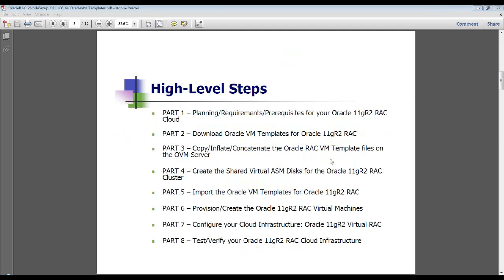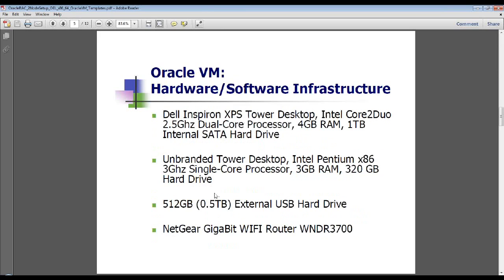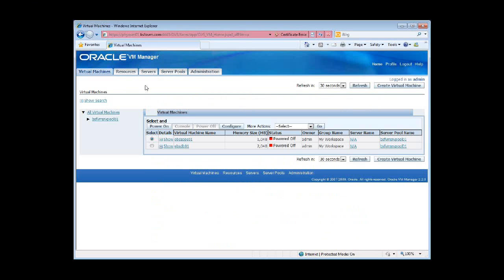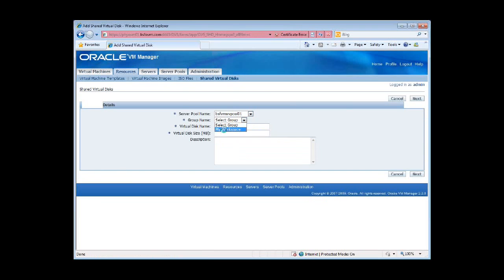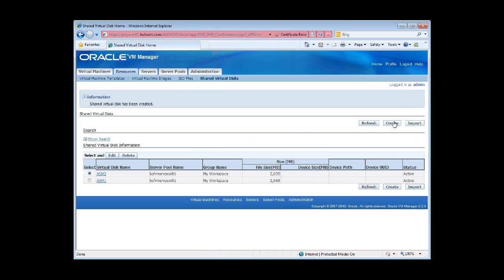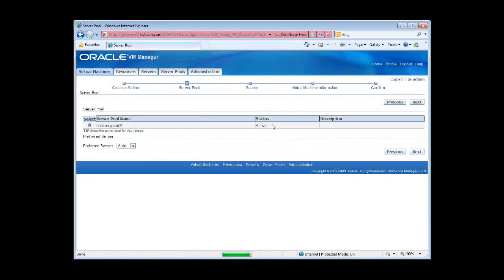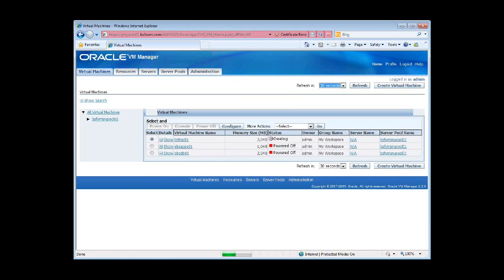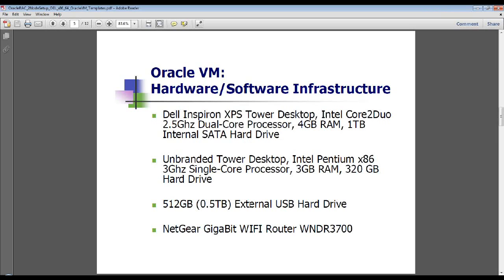Oracle 11g RACaThon Session3 Part1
The Oracle 11g RACaThon Online Conference @BrainSurface - Session 3 - Part 1

Implement an Oracle RAC 11gR2 Cluster in a Virtualized Environment over Oracle VM (Exercise, Best Practices, Tips/Tricks & Gotchas)